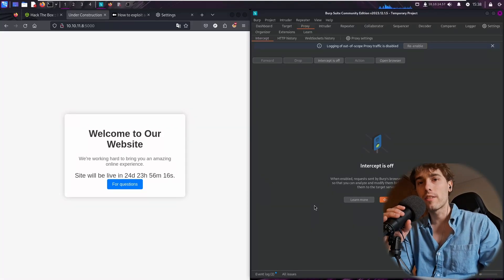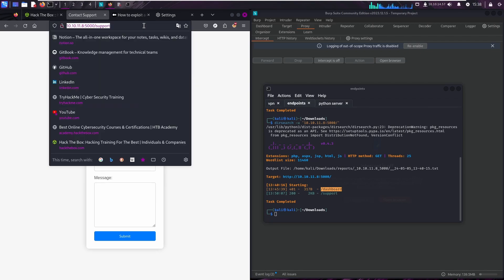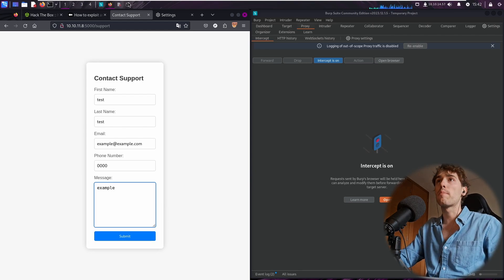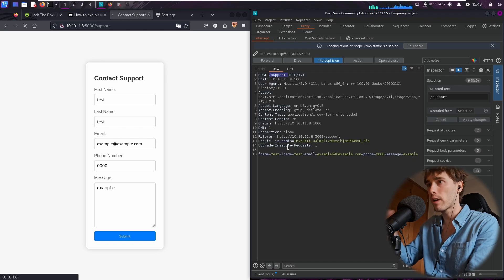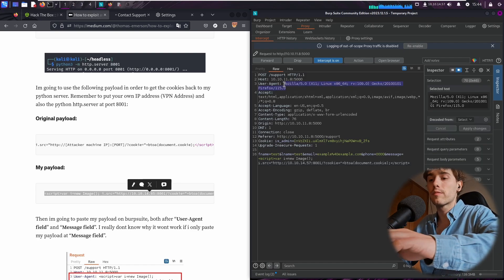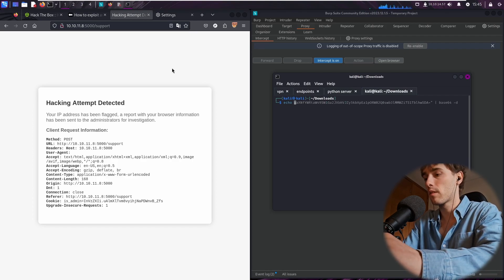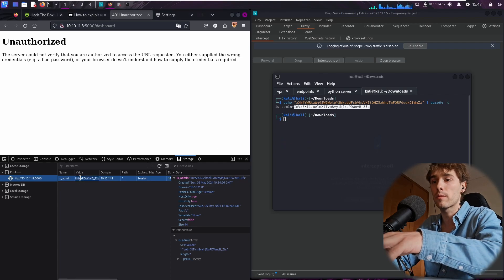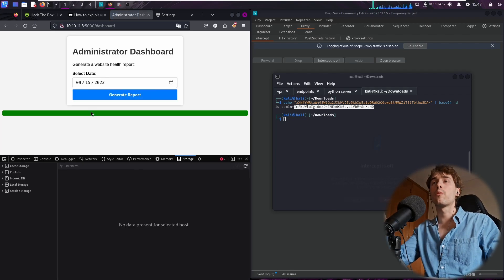How to exploit an XSS to Stealth Cookies (With python server) 🐍 | HackTricks [eWPTX Style]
root💀bountyhacker#: echo 'Hey Hackers! On this tutorial im showing you how to grab cookies from an administrator account in order to elevate our privileges, with python http server. This will help you to compleate the eWPTX exam so safe this tutorial for latter!'